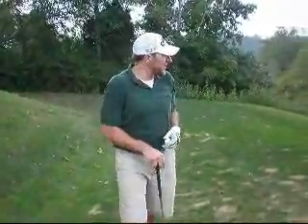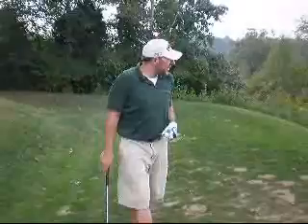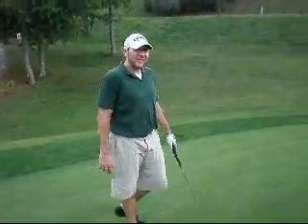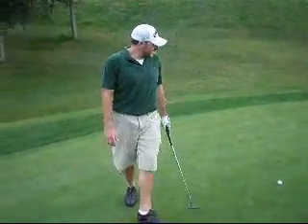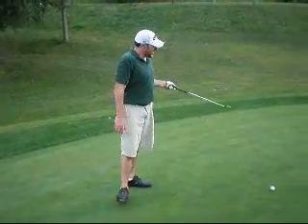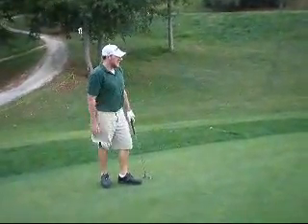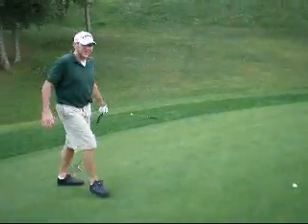OTTWPB - Lavalette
Tiger Woods Tricks